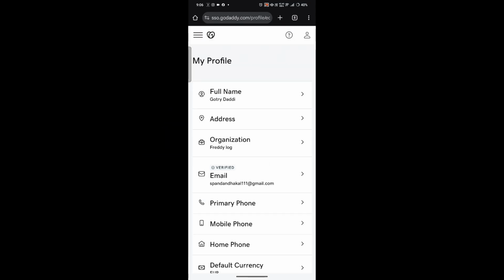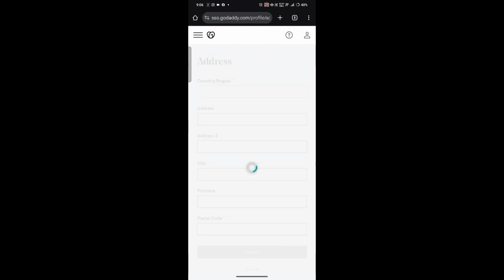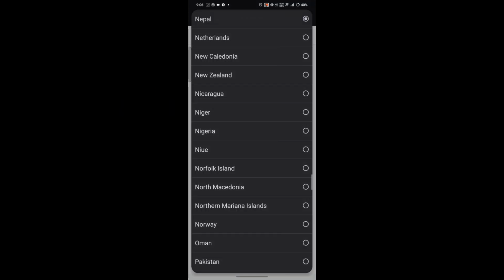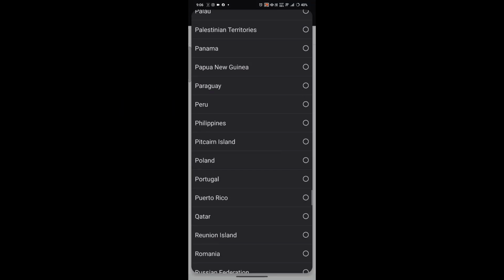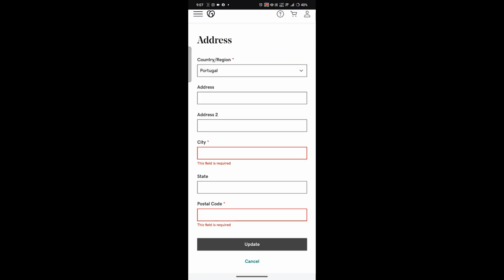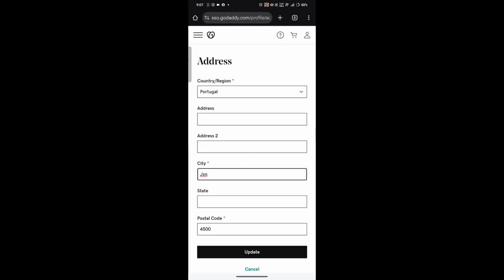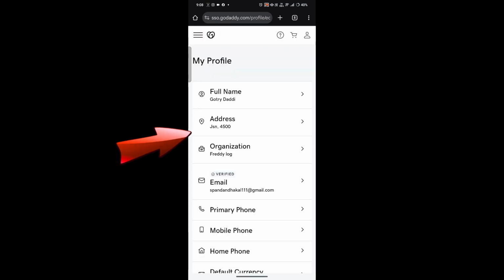How to Change Country in GoDaddy 2024?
Looking to update your country in GoDaddy? In this video, we’ll guide you through the process of changing your country settings in your GoDaddy account. Whether you’ve moved to a new location or need to adjust your account preferences, this quick tutorial will make it easy for you to update your details hassle-free.